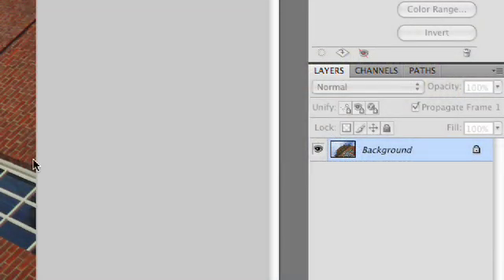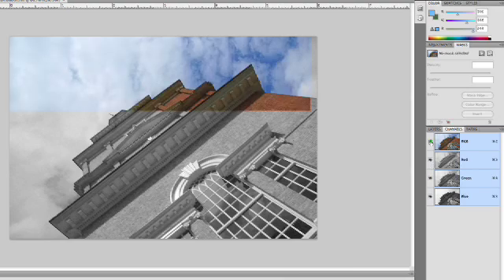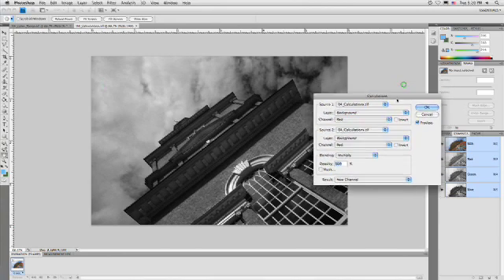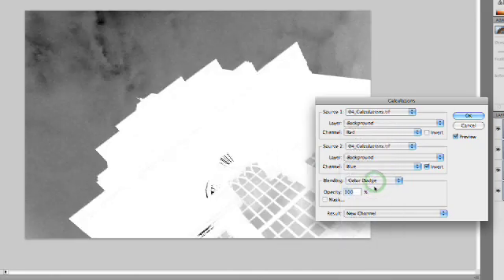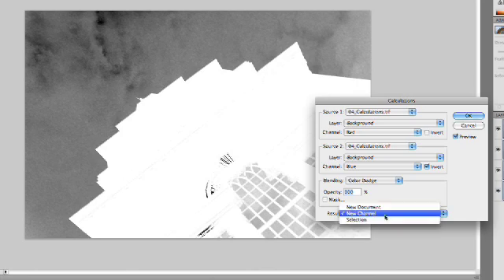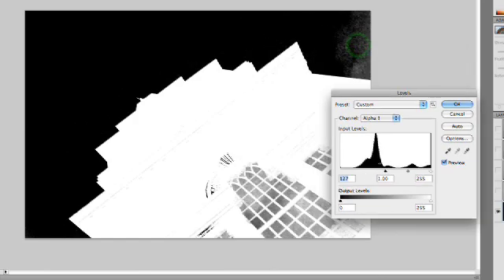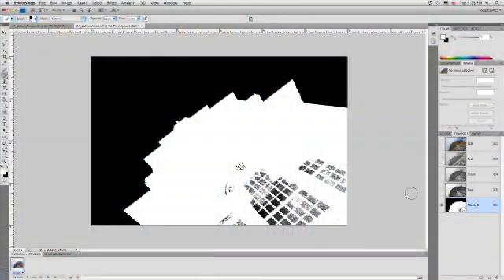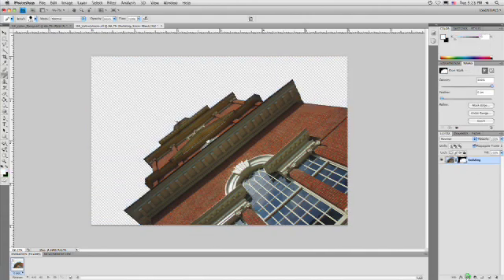Calculations - Photoshop for Video 102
Instructor Richard Harrington revisits Photoshop's calculations command, and shows you how to generate an alpha channel or selection matte based on the color values of an image.  Distributed by Tubemogul.